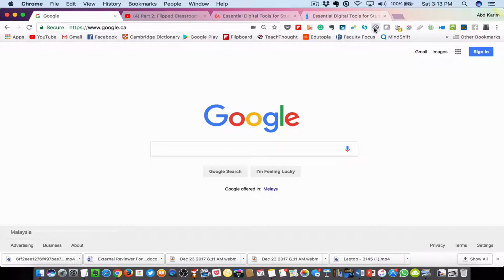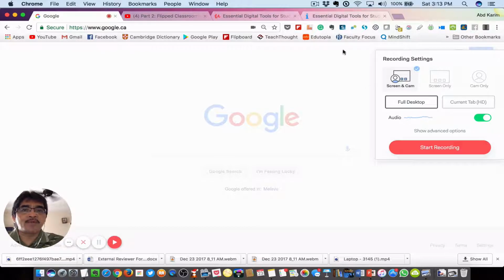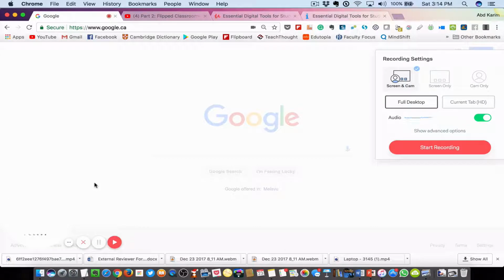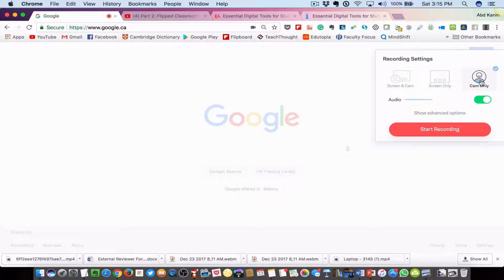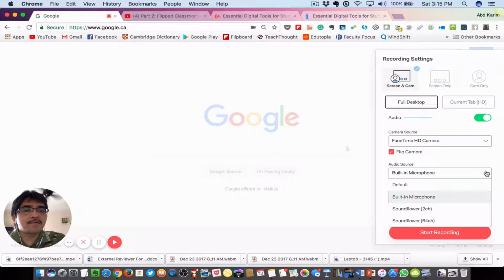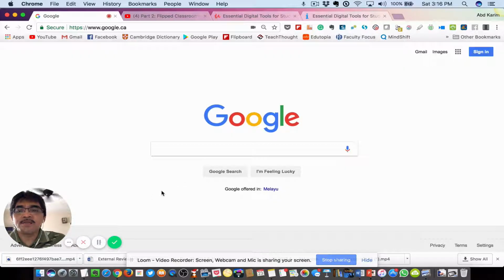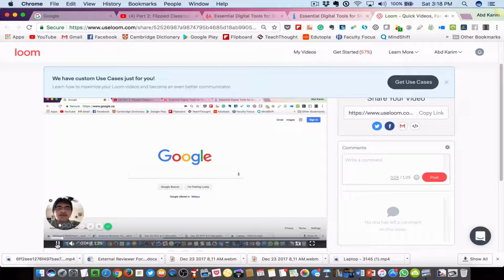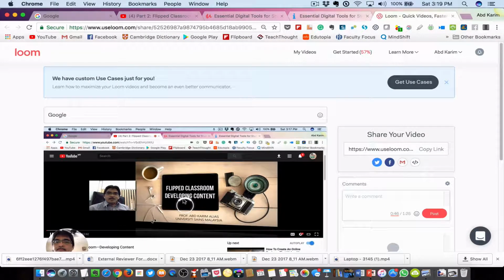Record Your Computer Screen With Loom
Loom is a great simple application that enables you to record your computer screen quickly and easily. It can be installed a Chrome extension.